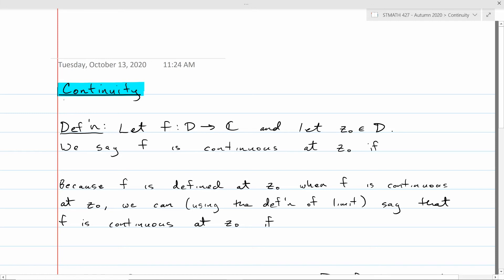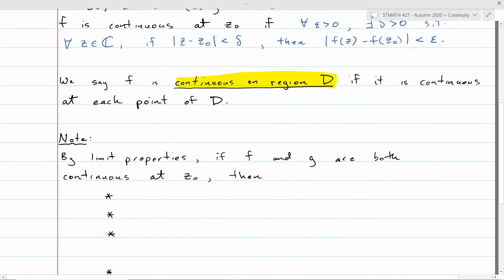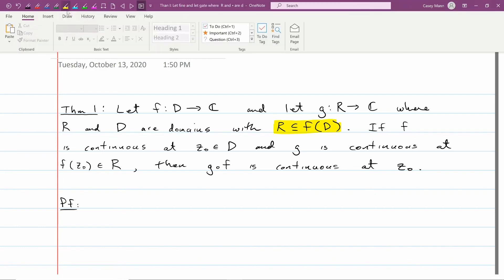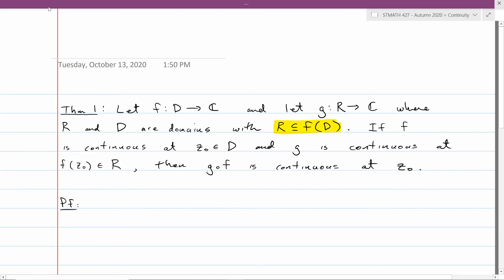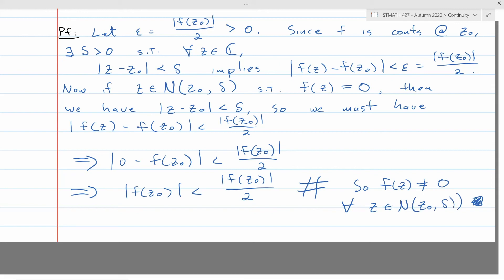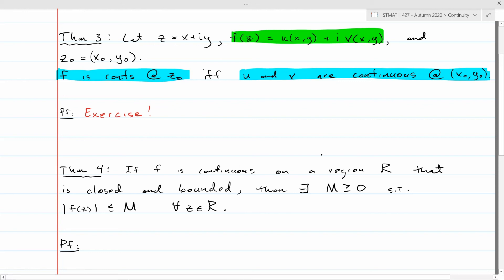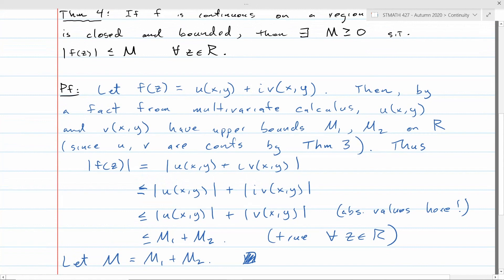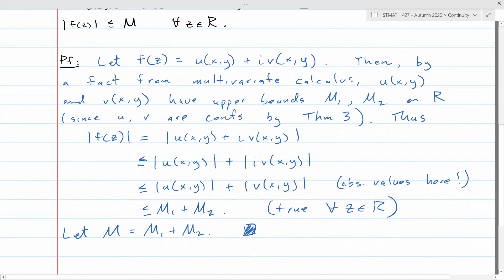Complex Variables: Continuity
The lecture introduces the concept of continuity and discusses a few theorems related to continuity. It corresponds to Section 18 of Complex Variables and Applications (9th ed.) by Brown and Churchill.